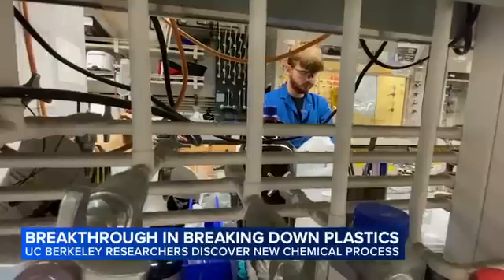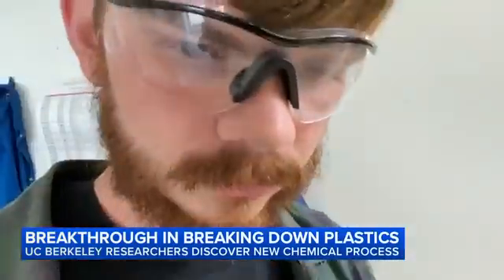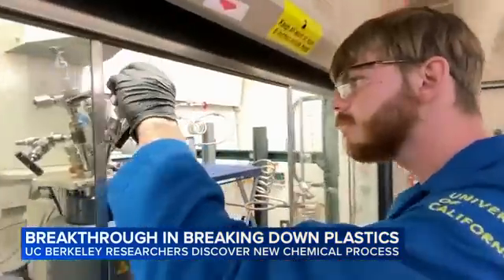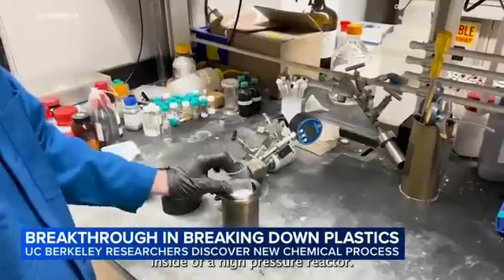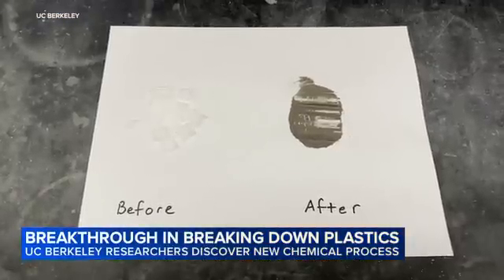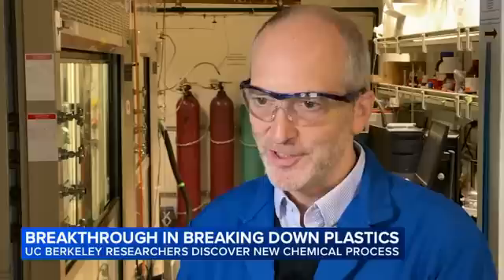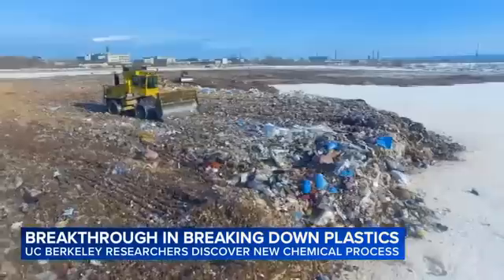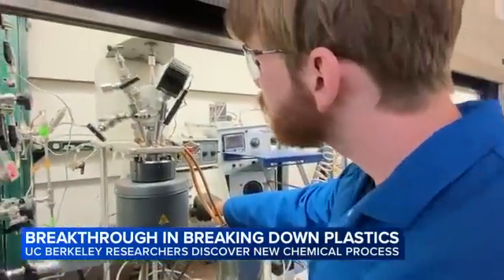UC Berkeley chemists discover new way to break down common plastics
Research published by UC Berkeley explores a newly-discovered chemical process that breaks down the most common plastics used daily.